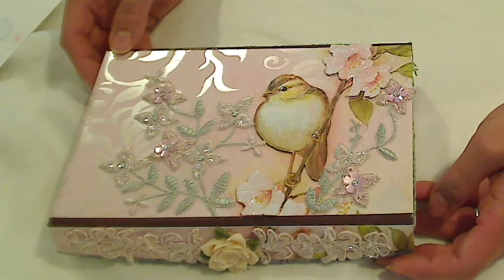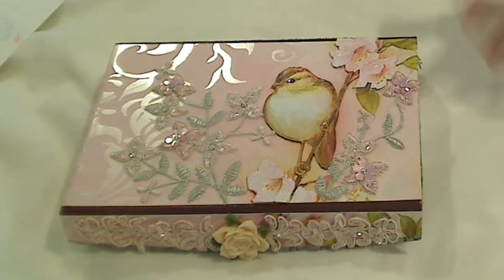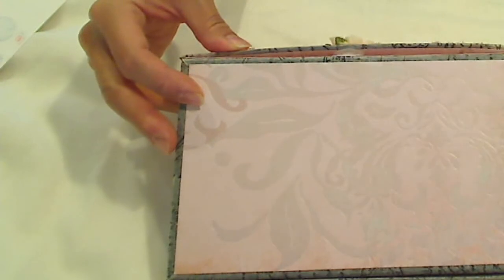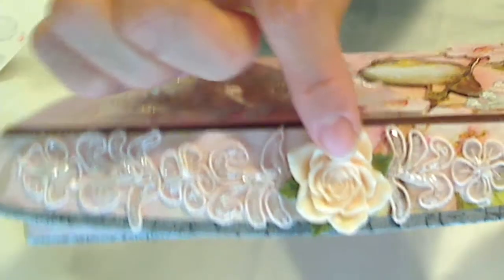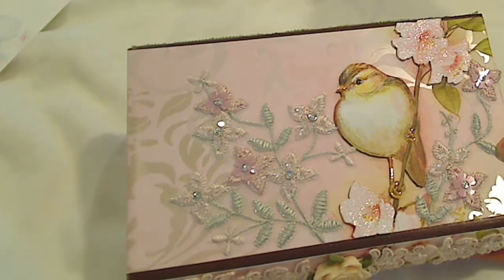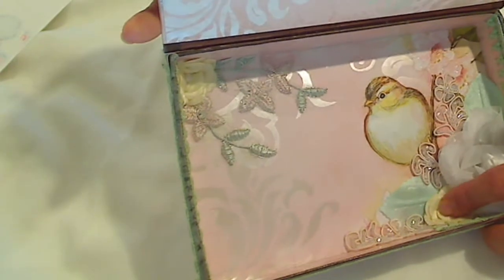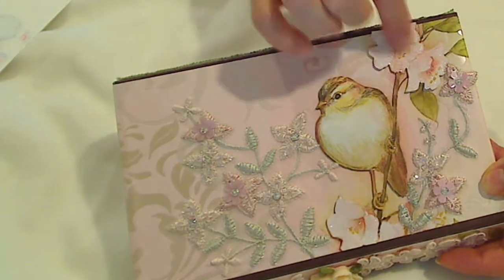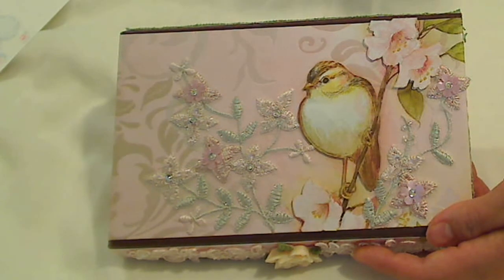Altered Box for Karen McClure - GDT Project for MelsCraftBoutique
Oh the trims and laces from MelsCraftBoutique were so beautiful and inspiring that I couldn't wait the extra week (I'm supposed to space out my GDT projects) to play with them!

This is my first altered box, and I really like how it turned out. I hope Karen McClure will like it and find it functional and decorative for her craft area.  Karen's Challenge (which is extended through Oct 27, 2014) is